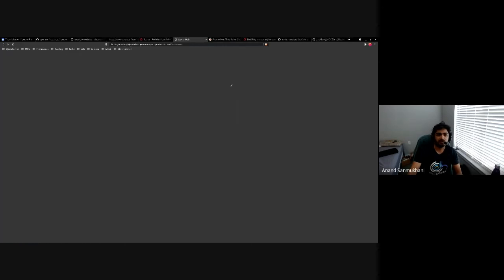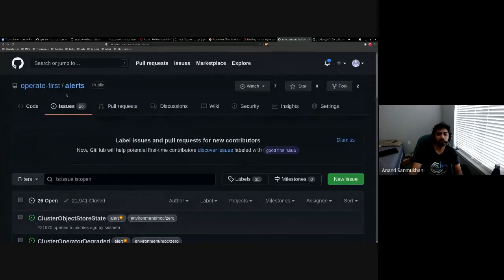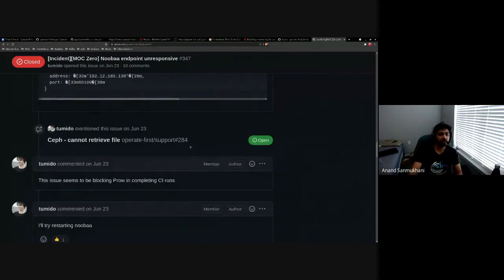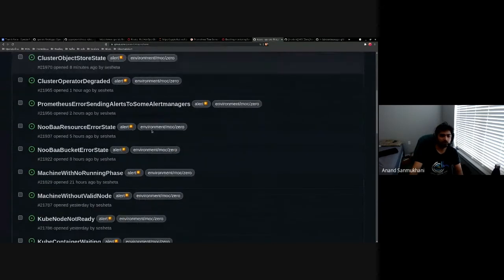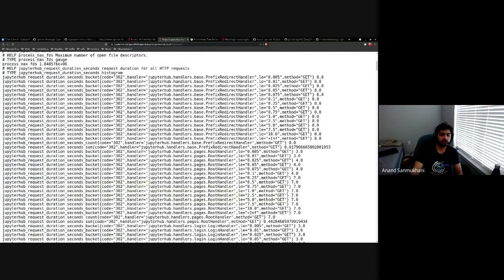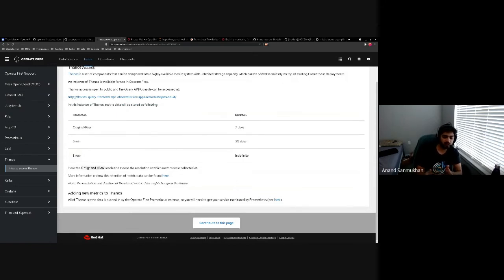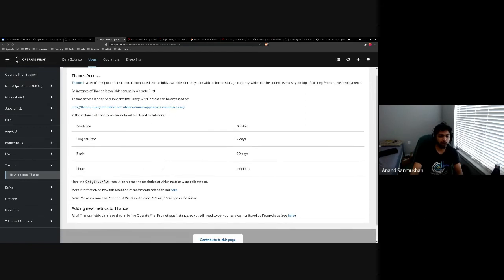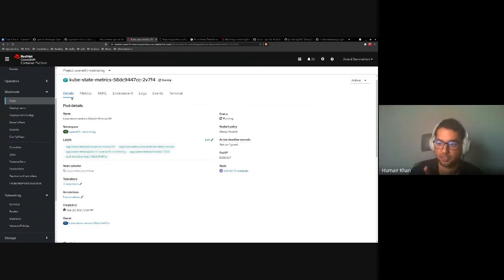Part 4: Operate First monitoring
In this video, Aanand explains how Operate First handles logging metrics, alerting, and incident management on clusters, using tools like Prometheus and Grafana.